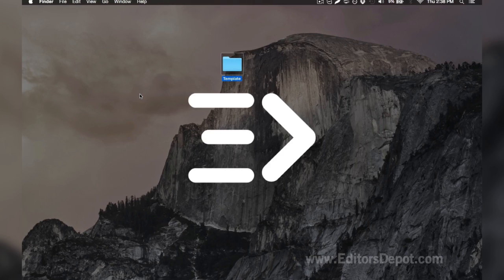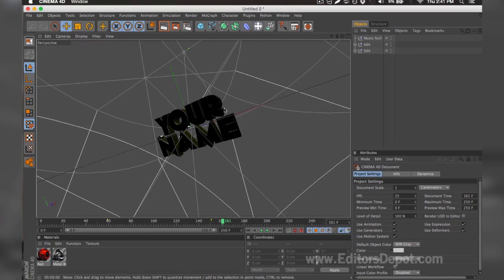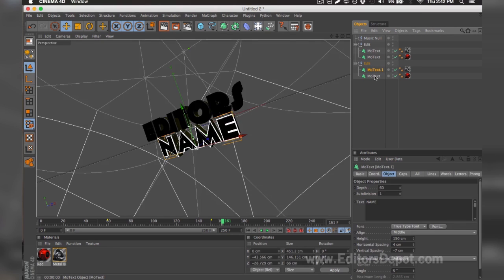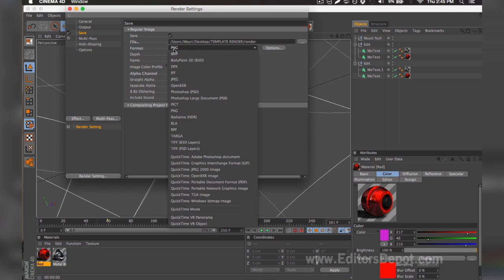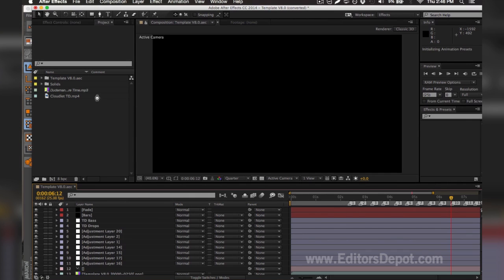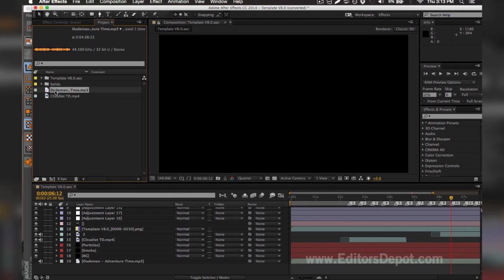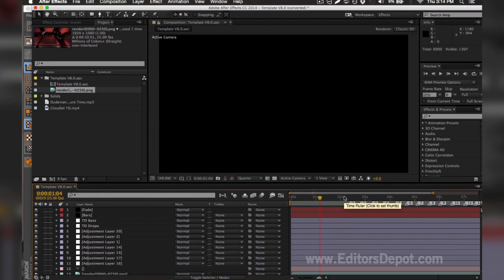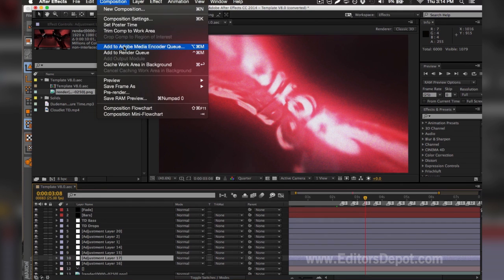FREE 3D Orange Themed Sync Intro Template - Adobe After Effects and Cinema 4D + Tutorial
Free amazing dark themed "color blast" sync 3D intro template for Adobe After Effects and Cinema 4D. Like this template?